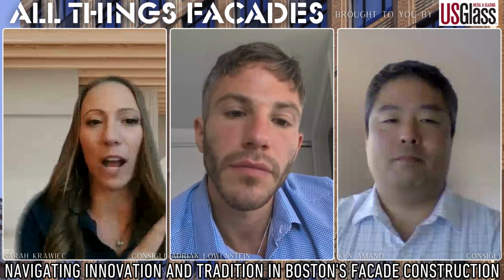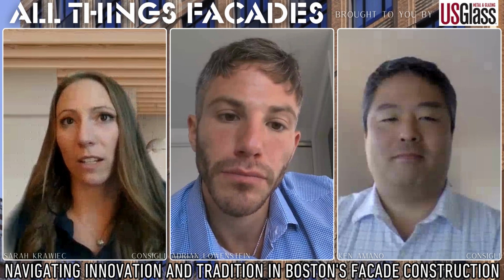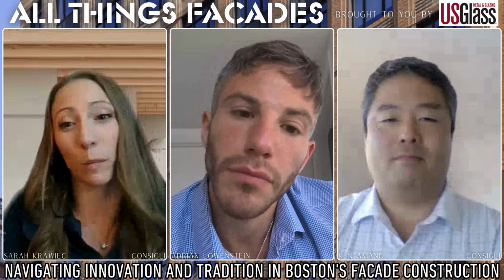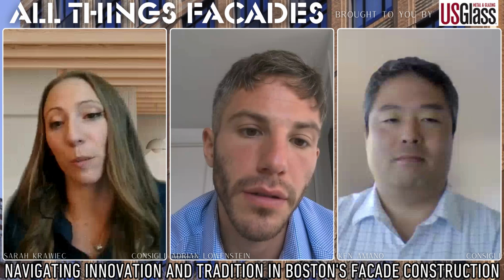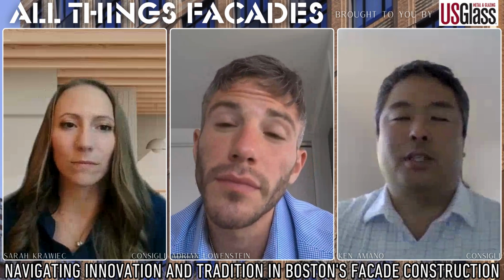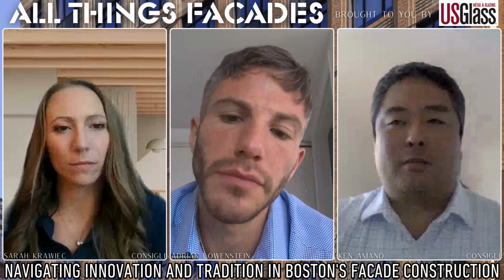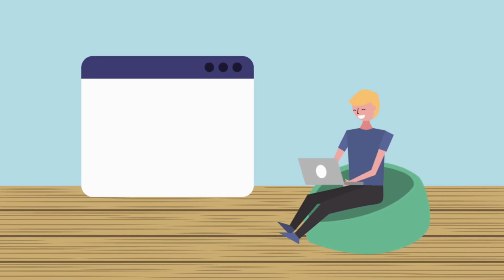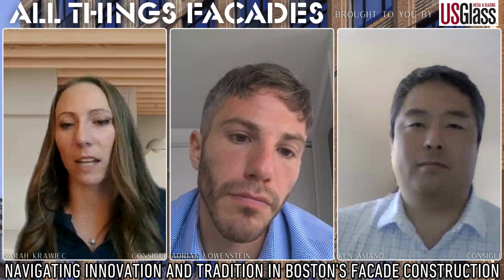Episode 38 - Navigating Innovation and Tradition in Boston's Facade Construction feat. Sarah and Ken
Welcome to another edition of the All Things Facades Podcast! This week, Sarah Krawiec and Ken Amano from Consigli will join us to discuss facade construction, including design processes, the role of mock-ups, and shifts in quality control. We will talk about the rise of mass timber, regional disparities in construction culture, and the role of technology and sustainability.

We'll additionally chat about the latest glazing technologies, how to balance conservatism with innovation in the Boston market, and the value of community and knowledge sharing. Don't miss out on this engaging and informative episode!